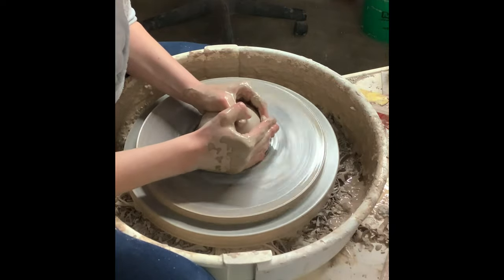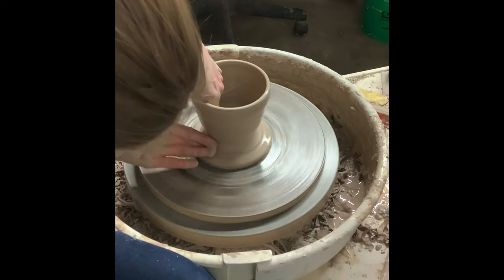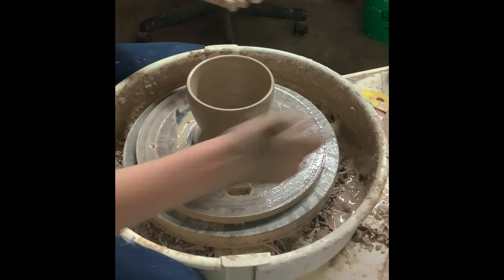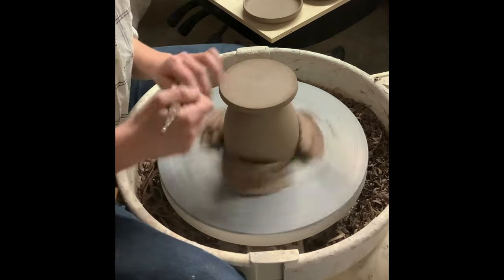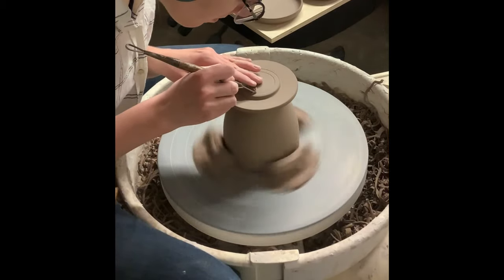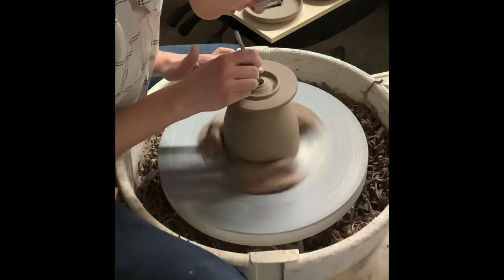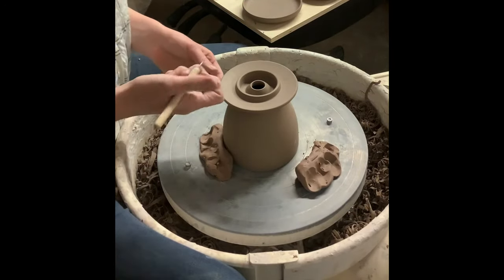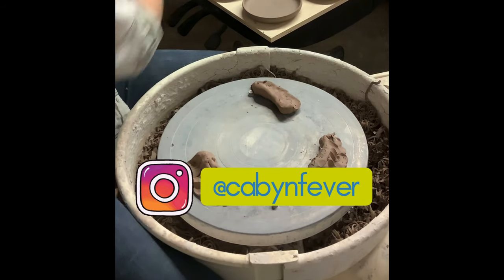Throwing and Trimming a Coffee Pour Over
Made for my students at ICCGS!